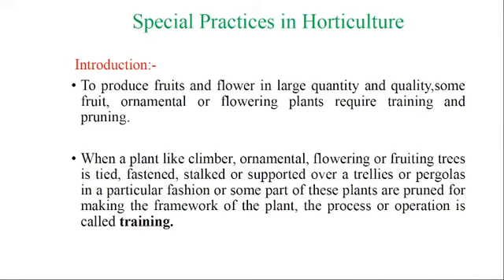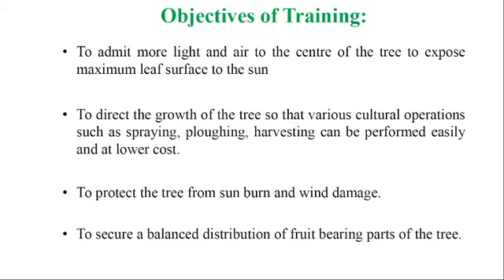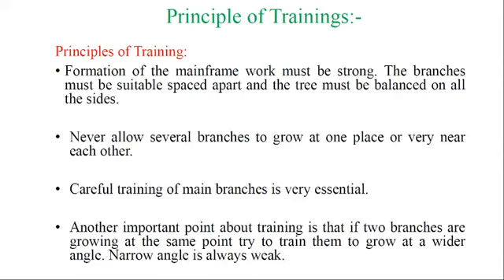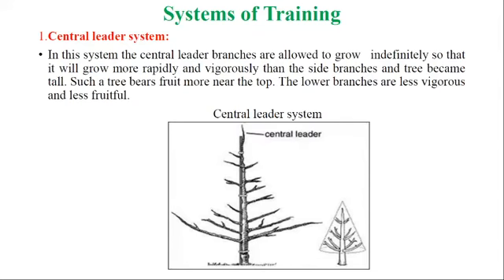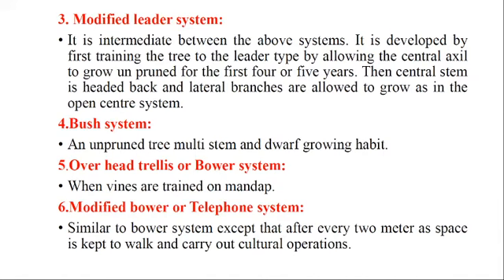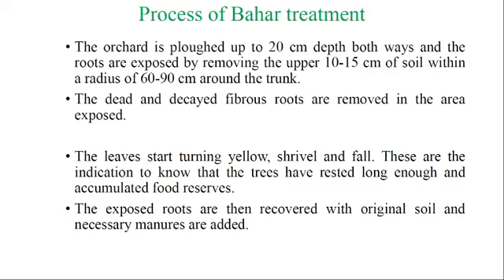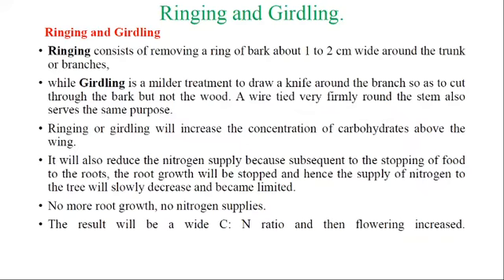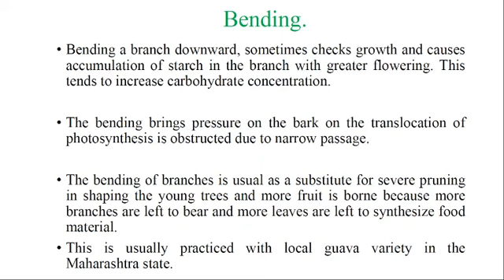T.Y.B.Sc. SEM I | Horticulture and Floriculture | BO335 | Special Practices I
Dr. Khalkar Kantu Madhavrao| T.Y.B.Sc. | SEM I | Horticulture and
Floriculture | BO335 |
Chapter : Special Practices in Horticulture.
Topic : Training its objectives, types, systems of training
 Fruit crops- Special practices like Bahar treatment, Girdling, Notching, Ringing, Bending.